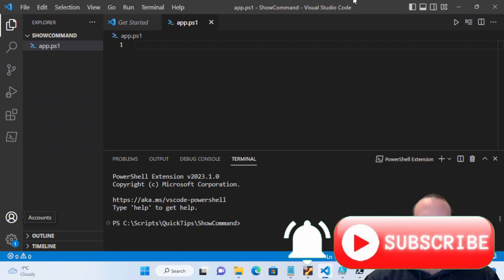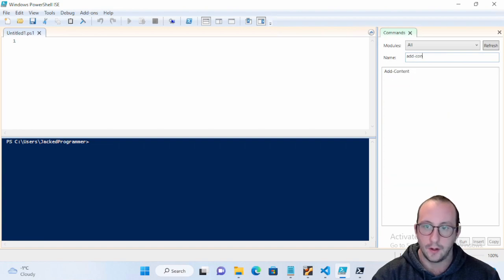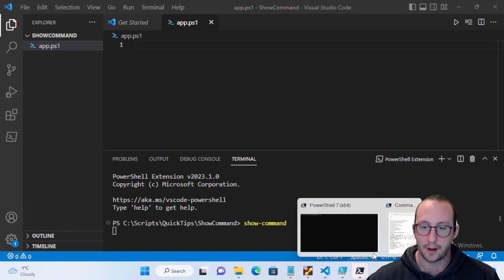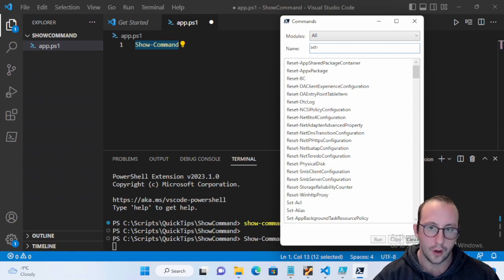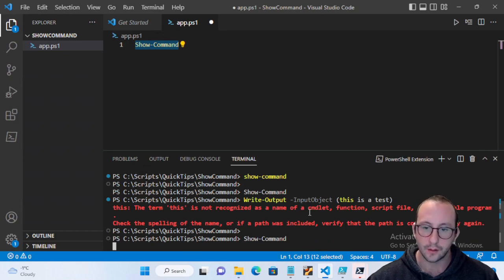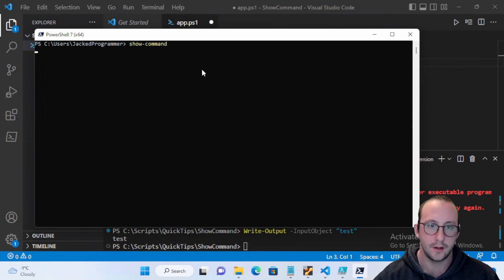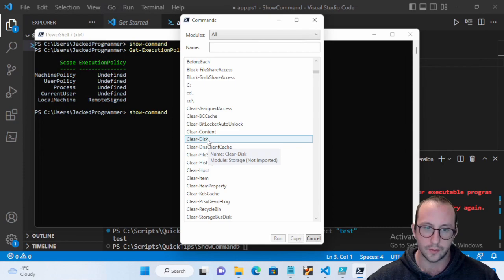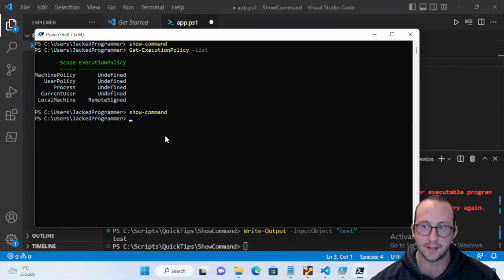PowerShell Quick Tips : Show-Command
Quick tips in PowerShell. In this video ill be going over the Show-Command cmdlet which brings up a windows very similar to the panel that used to be with the PowerShell 5.1 ISE, can be used to know what parameters are there or even can use it to fill it the details and then run the cmdlet without typing it all out in the terminal or console.